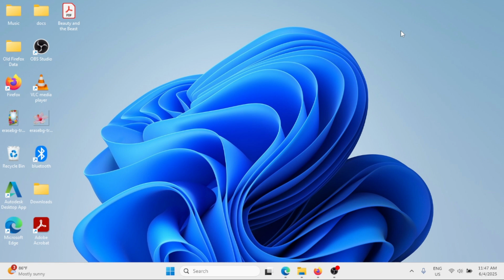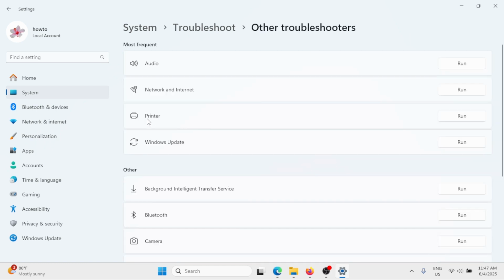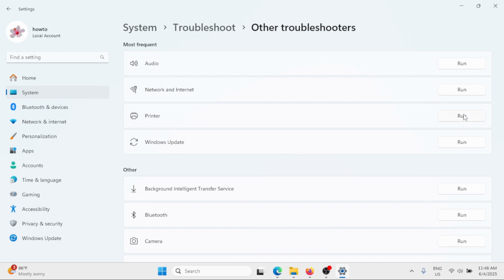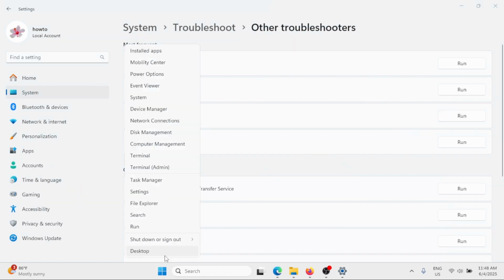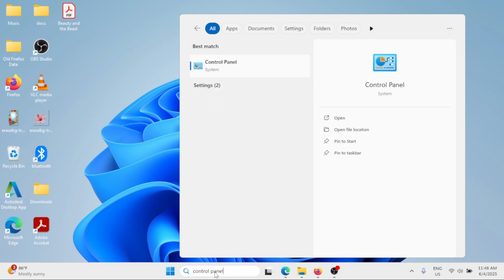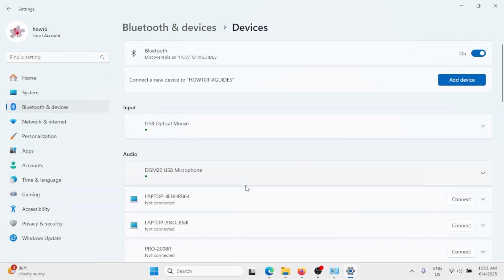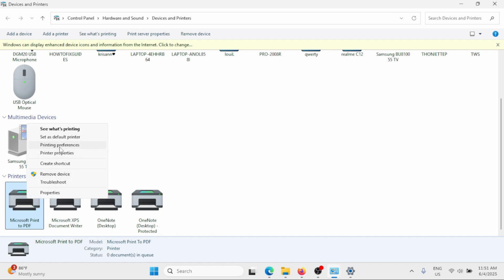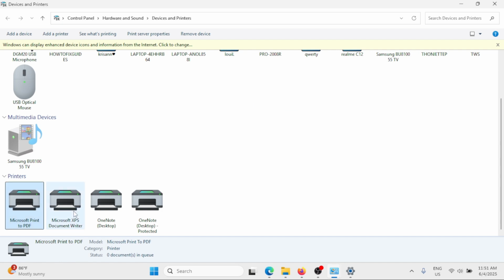How To FIX Cannot Print A File It Opens As ‘Save As’ Instead On Windows 11 - GUIDE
How To FIX Cannot Print A File  It Opens As ‘Save As’ Instead On Windows 11

Trying to print a file on Windows 11 but it keeps opening the 'Save As' window instead? This step-by-step guide will help you fix the issue quickly and get your printer working properly again. We’ll show you how to check printer settings, set the correct default printer, and troubleshoot driver issues. Whether it's a PDF, Word doc, or any other file, we’ve got the solution. Watch now and get back to printing without the frustration!